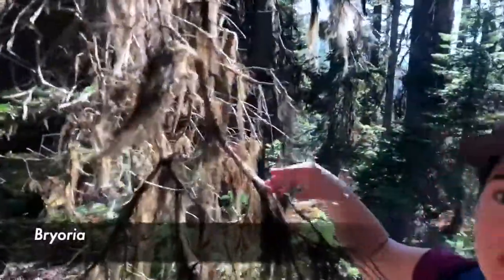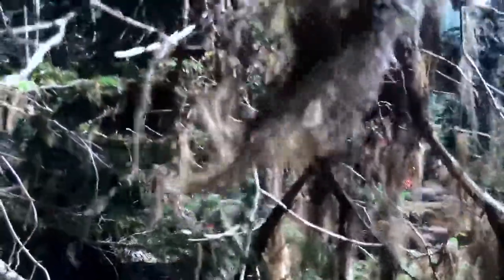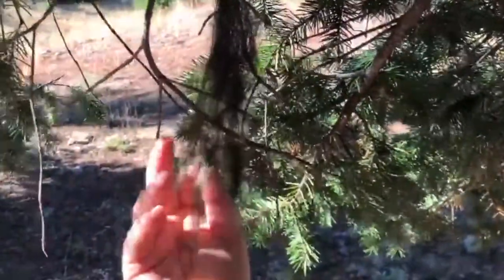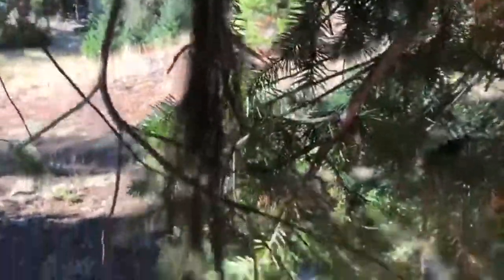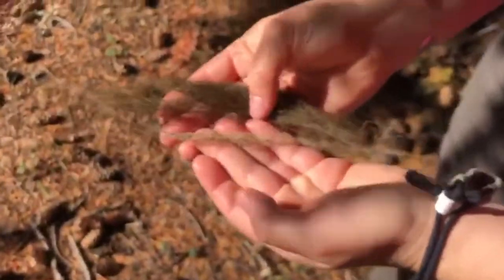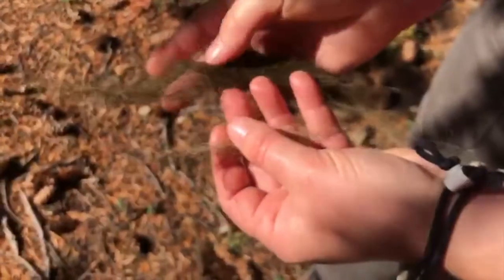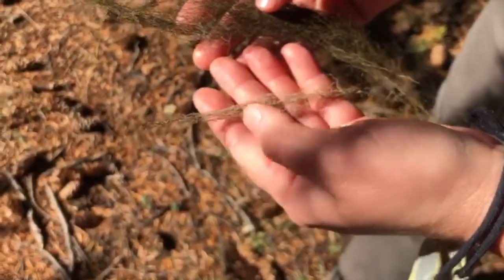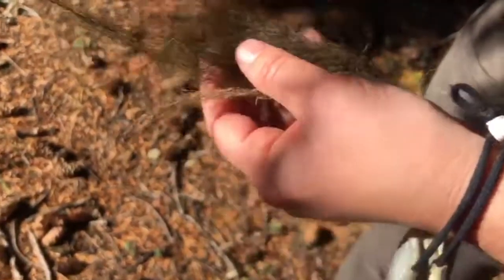Dr. Calabria's Virtual Lichen Walk #4- Bryoria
Learn about lichens with me!